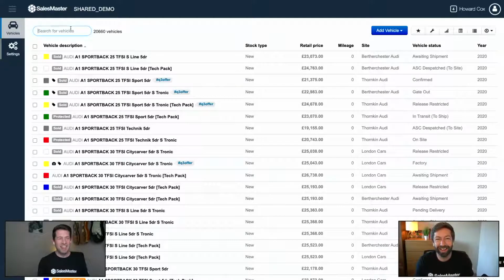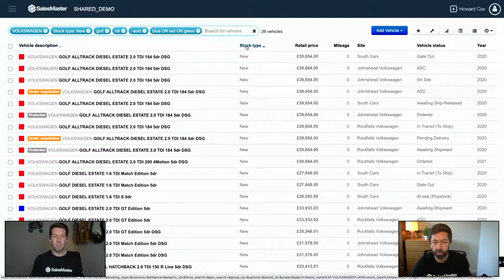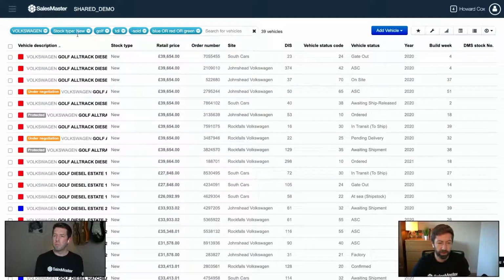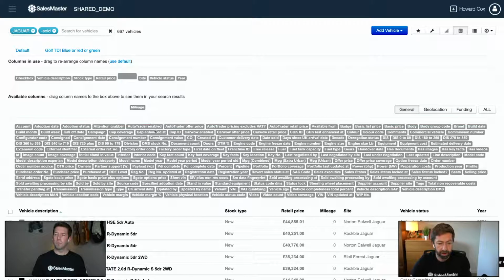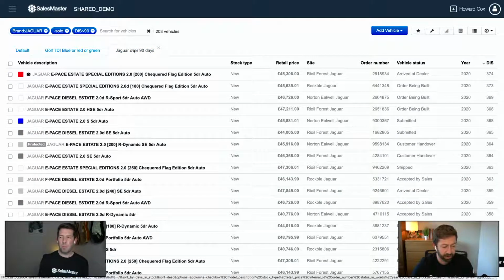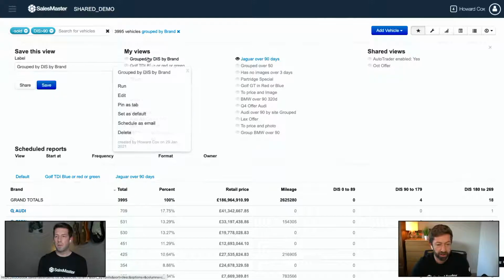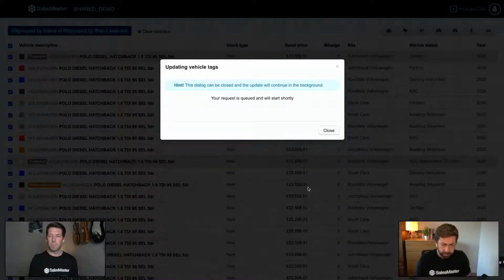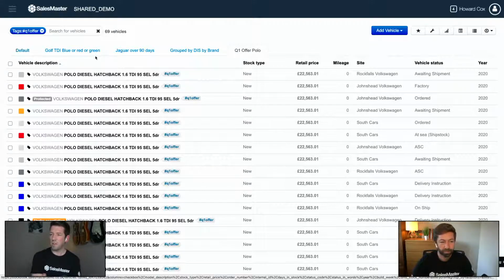NetDirector® SalesMaster - How To Use Reporting in StockBook - Part 1 (Live Q&A)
Join us for our live stream where we’ll talk about all things STOCKBOOK.

In today’s show Howard and Chris will be discussing the best way of managing your dynamic real-time data to help you sell more cars.

We will show you how to:

- Search for vehicles - the best way to find new and used cars based on vehicle attributes and customer requirements
- Column Chooser - selecting the data you want for segmentation
- Saved Views - dynamic real-time data for building reports and sharing information
- Search Builder - how to drill down on the data and report on specific criteria

~ Time Stamps ~

5:20     Vehicle search
8:56     Column chooser
10:26   Browser search for column chooser
11:08   Customised column chooser
13:20   Build week
14:00   Saved view - overview
14:22   Saved view - shared view
14:53   Saved view - pin as a tab
17:15   Search Builder
24:00   Grouping
27:05   Saved view - schedule an email
28:45   Search using bulk order/comm number
29: 38  Tagging vehicles/Campaigns
32:40   Shared view

If you are in retail, fleet or agency sales -  join us in the chat with your questions and become a STOCKBOOK expert!